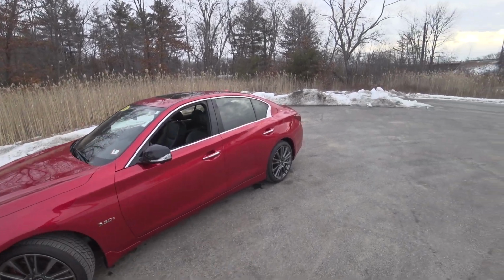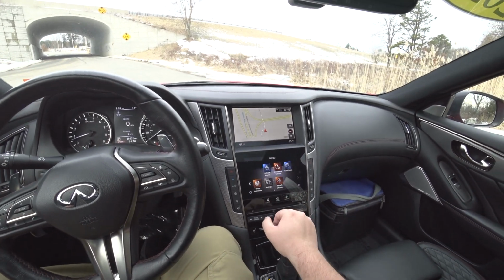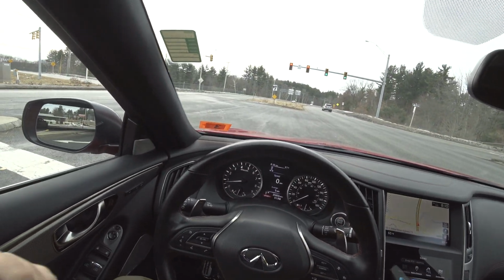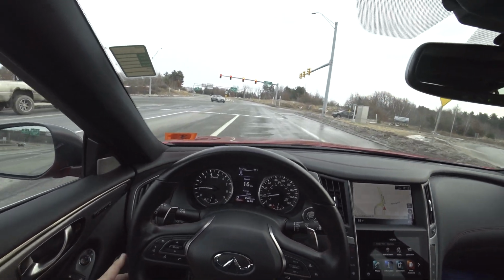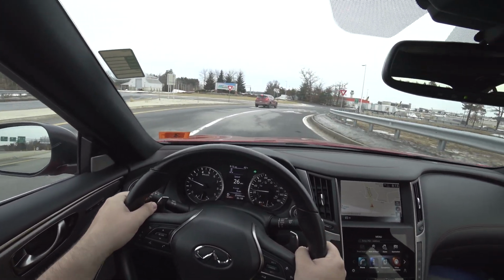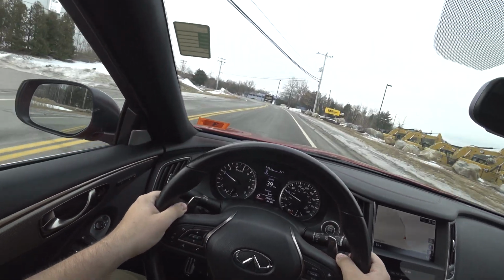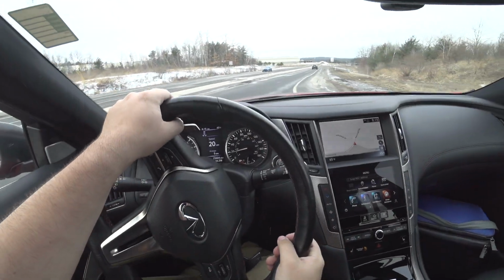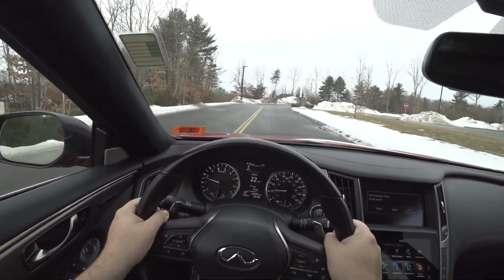2020 INFINITI Q50S Red Sport Sensory POV Review